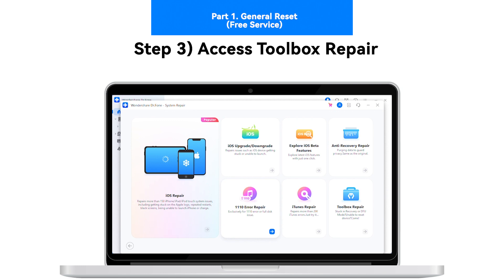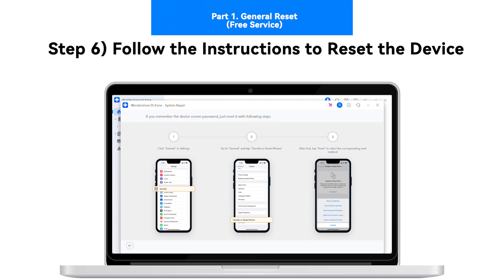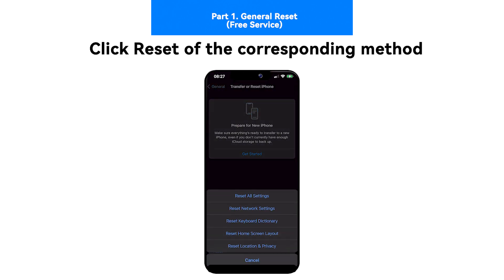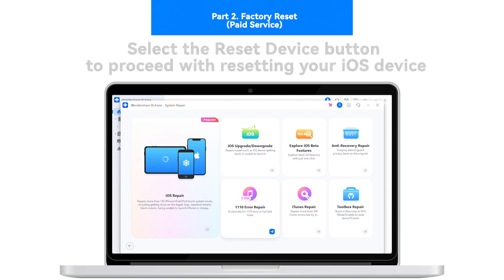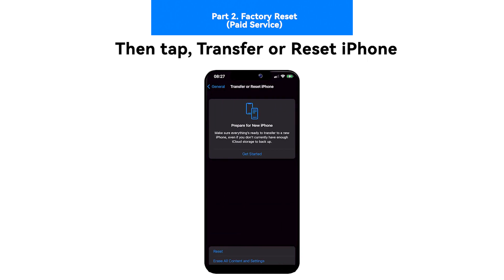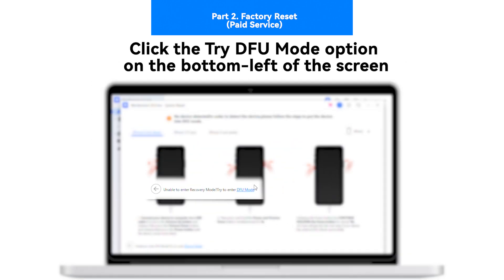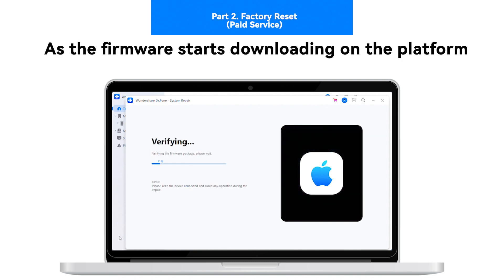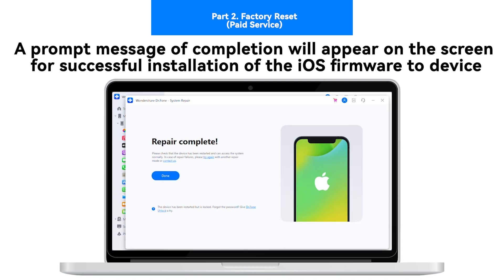How To Reset Your iOS Device?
Welcome to the official wondershare Dr.Fone YouTube channel!
Is your iOS device acting up, slowing down, or experiencing persistent issues? 🤔 It might be time for a fresh start! In this comprehensive guide on "How To Reset Your iOS Device," we've teamed up with experts at wondershare Dr.Fone to walk you through the step-by-step process of resetting your iPhone or iPad like a pro.
🔧 Whether you're troubleshooting stubborn glitches, preparing to sell your device, or simply looking to give your device a performance boost, our easy-to-follow tutorial has got you covered. Our mission is to empower you with the knowledge and tools to make the most of your iOS experience.